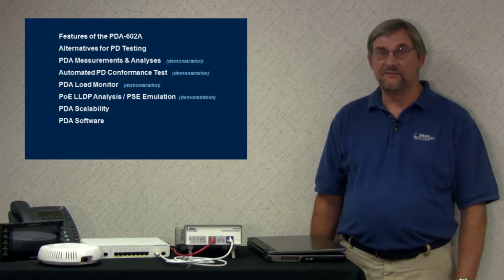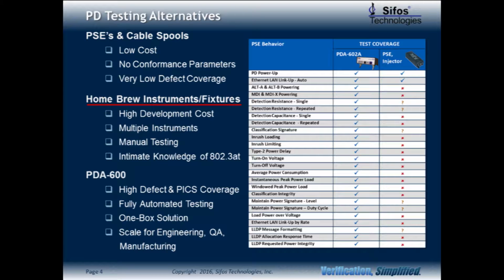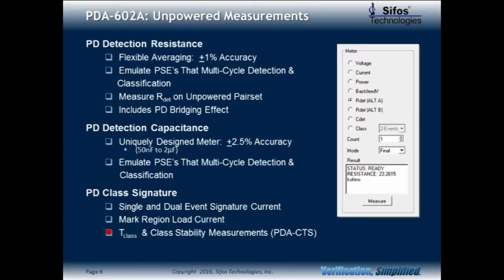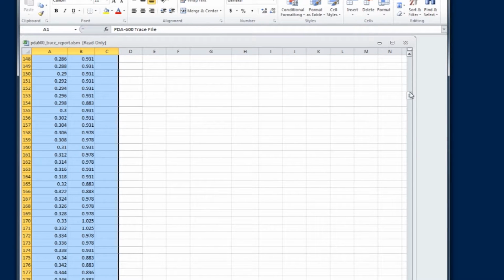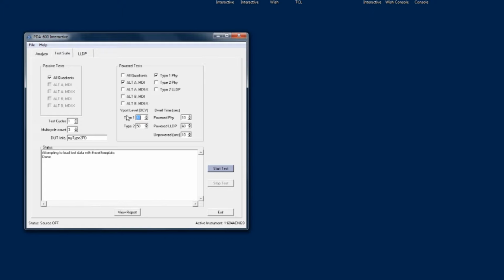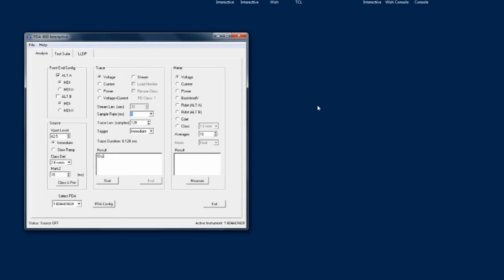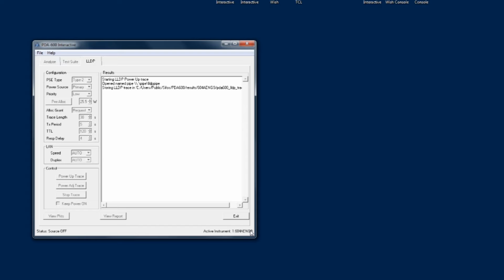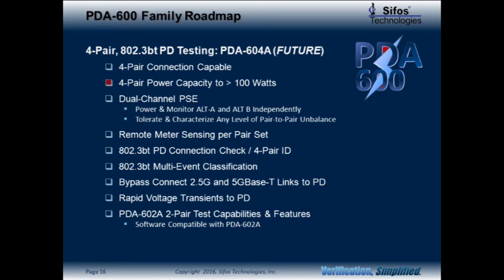Sifos PDA602A Overview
Peter Johnson, VP of Engineering at Sifos, introduces and reviews the PDA-602A Powered Device Analyzer for comprehensive testing of IEE 802.3 Powered Devices.